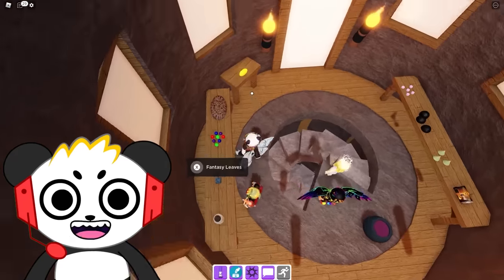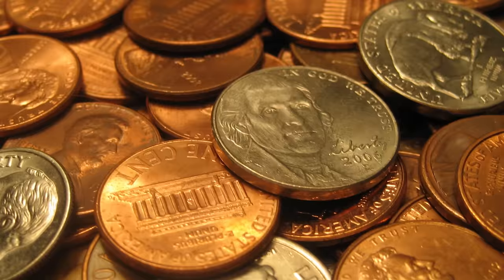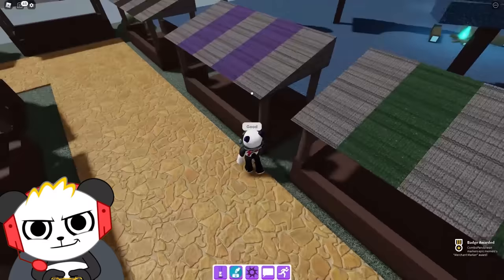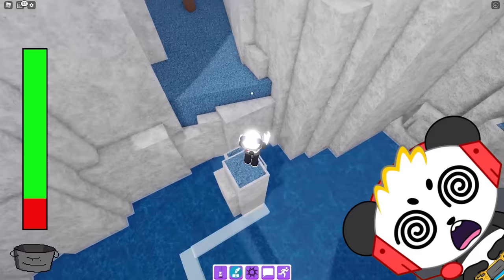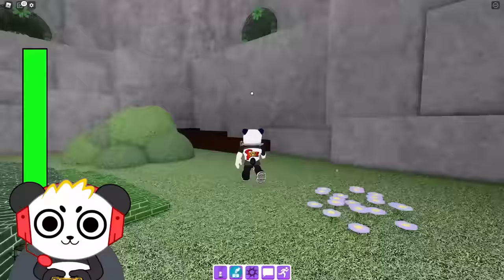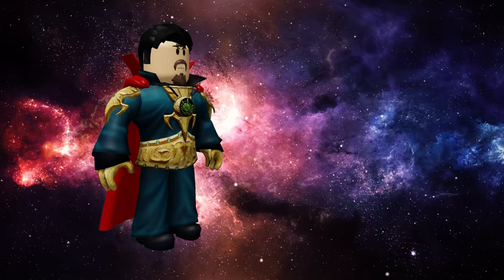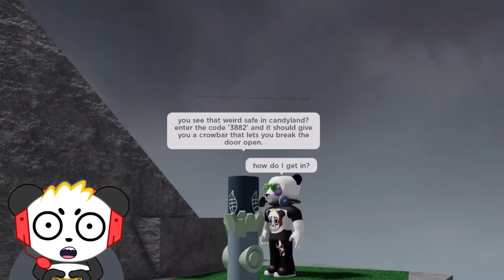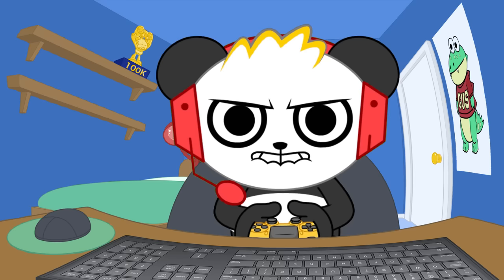Roblox Find all EXTREME Markers!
Combo crew, Today I'm playing Roblox Find the Markers. I find a secret area and discover last two Extreme markers! The Foliage marker and Sunlight Markers.